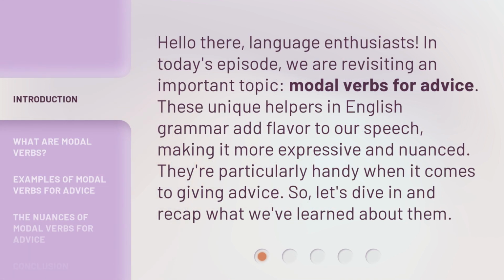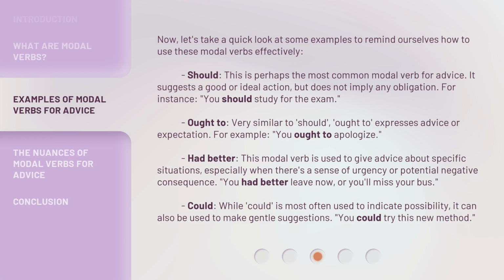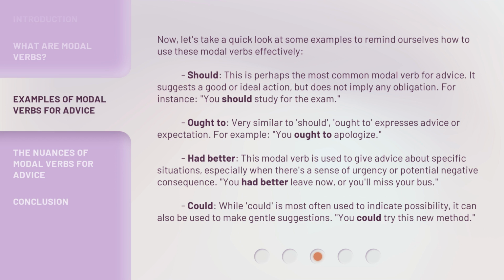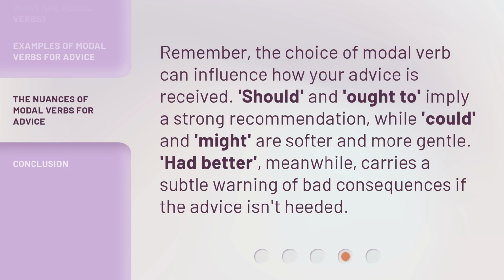Unravel the Power of Modal Verbs for Advice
Mastering Modal Verbs for Effective Advice Giving • Learn how to effectively use modal verbs like should, ought to, had better, and could for giving advice in a more polite, diplomatic, or empathetic way. Dive into the nuances of each modal verb and refresh your memory with examples in this concise and informative video.

00:00 • Introduction - Unravel the Power of Modal Verbs for Advice
00:34 • What are Modal Verbs?
01:02 • Examples of Modal Verbs for Advice
02:02 • The Nuances of Modal Verbs for Advice